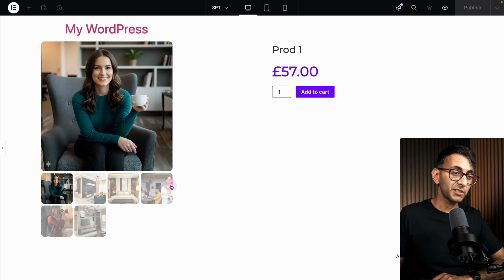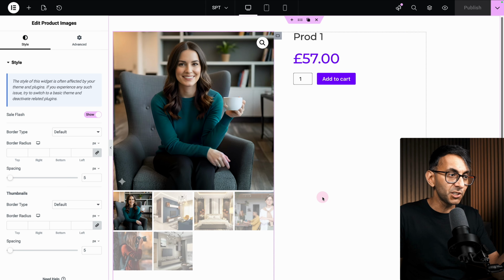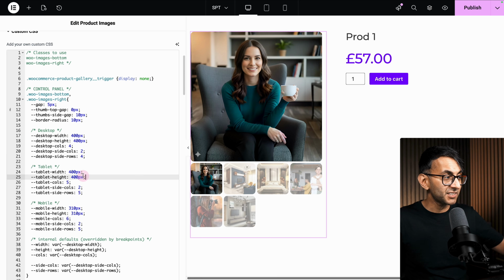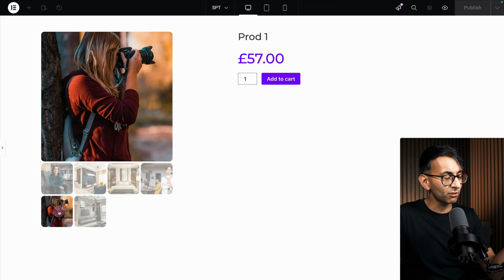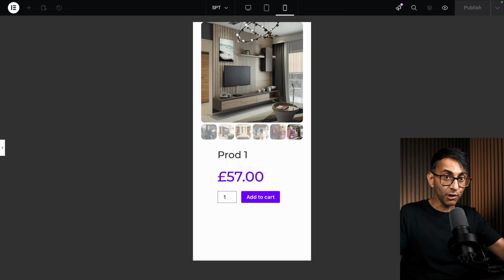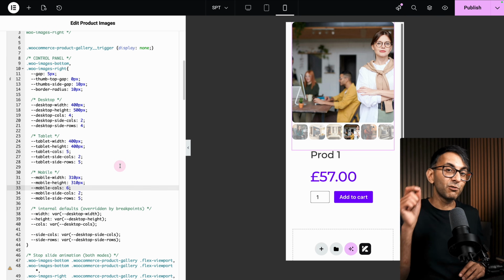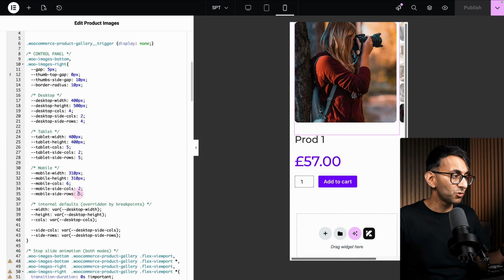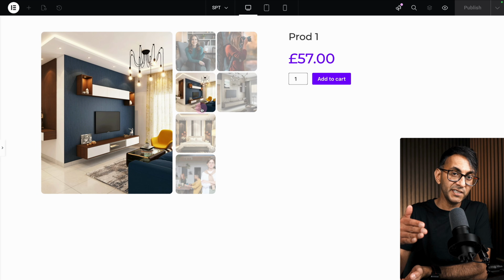Change the WooCommerce Image and Thumbnail Layout - Elementor Tutorials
Fed up of the standard way of showing WooCommerce Product Images and the Thumbnailss? Let's change it!